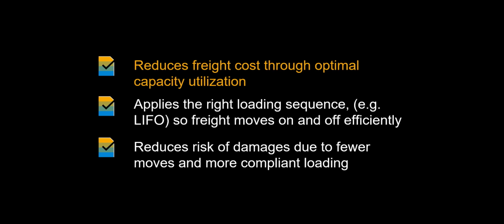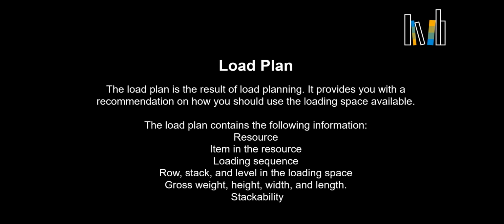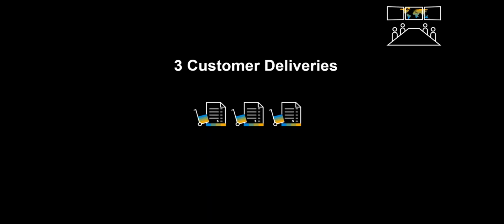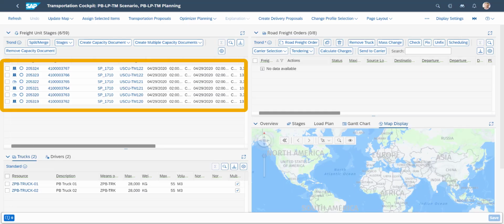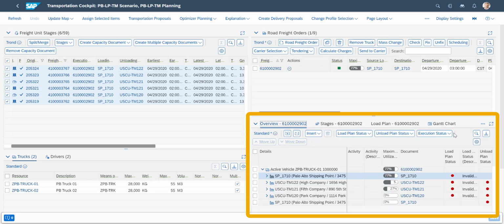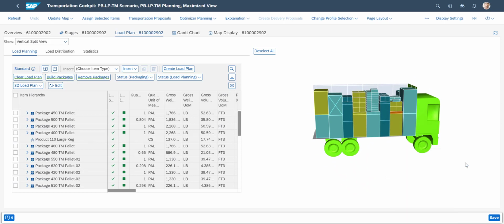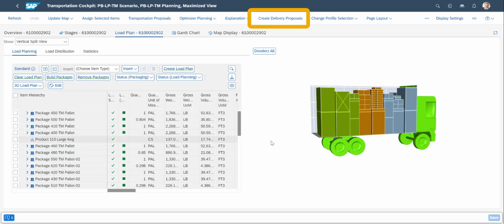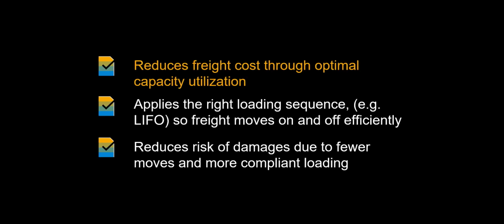SAP S/4HANA Transportation Management - Load Plan Optimizer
In this video, we will look at how the Load Plan Optimizer in S4HANA Transportation Management can help your business do more optimal load planning, lowering the transportation cost, and reduce the carbon footprint by simply needing fewer truck loads.

The Load Plan Optimizer reduces freight cost through optimal capacity utilization, requiring fewer trucks and reducing the carbon footprint.

The Load Plan optimizer provides an optimized loading sequence, for instance, Last in, First Out, allowing freight to move on and off efficiently.

The optimized load plan reduces the risk of damages due to fewer moves and more compliant loading.

0:00 Introduction
0:37 Benefits
1:09 Keywords
1:52  Scenario/Demo
2:48 Transportation Cockpit
4:50 Available in
5:02 Recap of Benefits